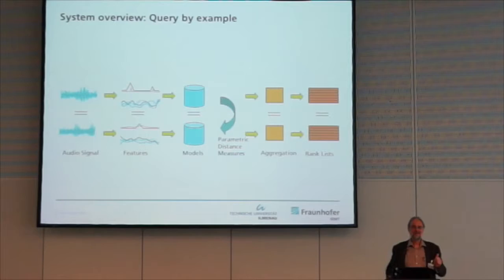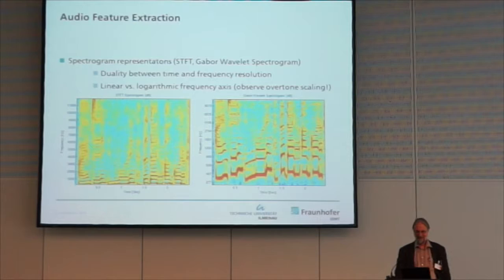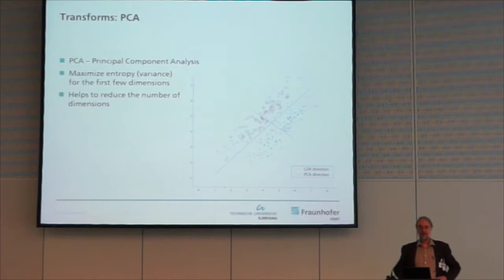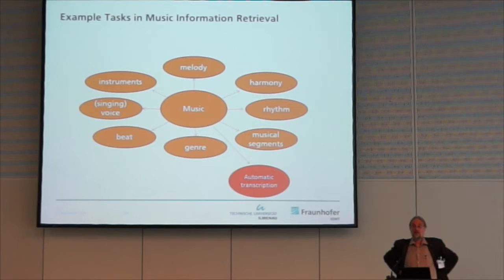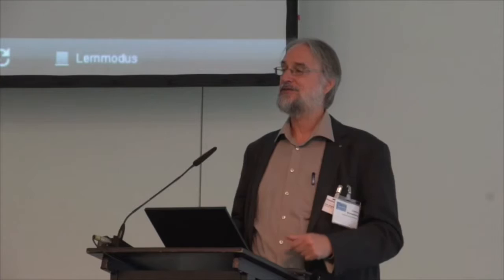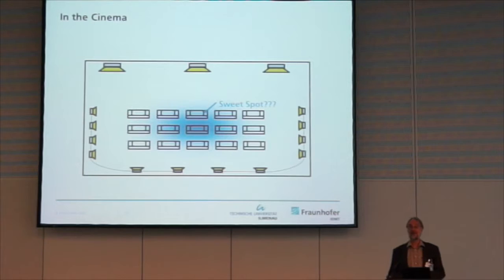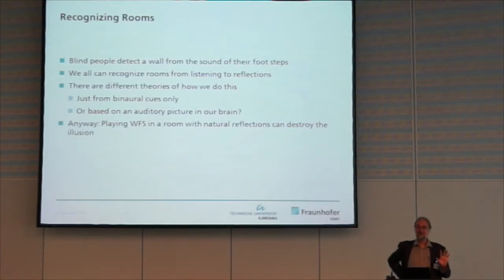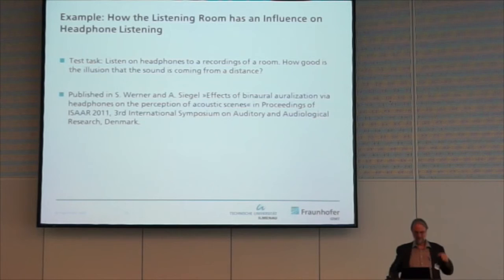Audio and Acoustics Signal Processing: the Quest for High Fidelity Continues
Prof. Dr. Karlheinz Brandenburg
Audio and Acoustics Signal Processing: the Quest for High Fidelity Continues. Part 2